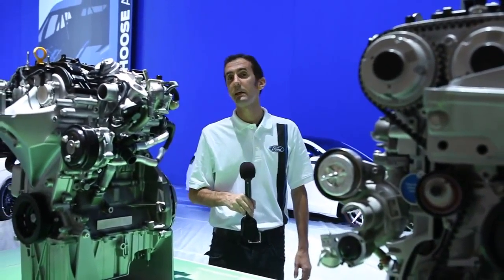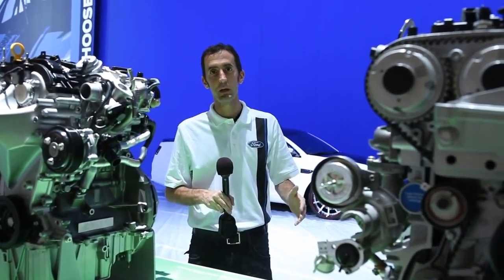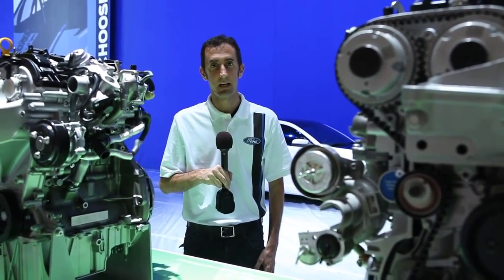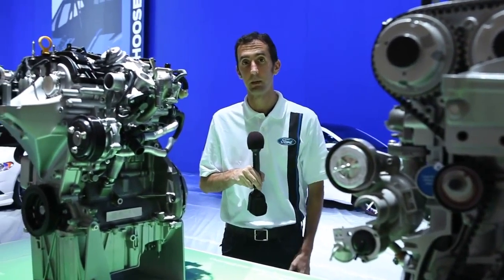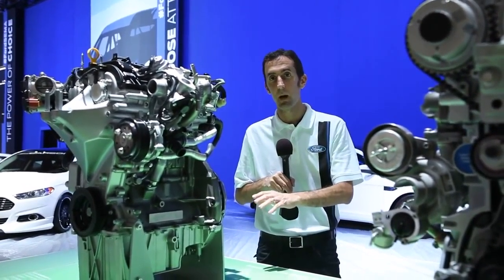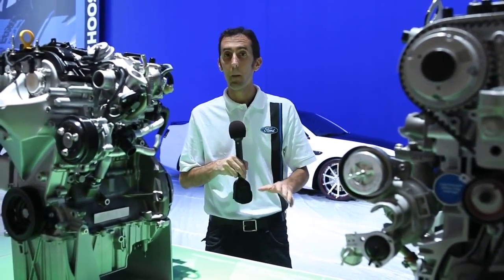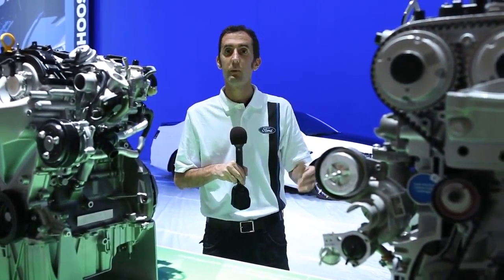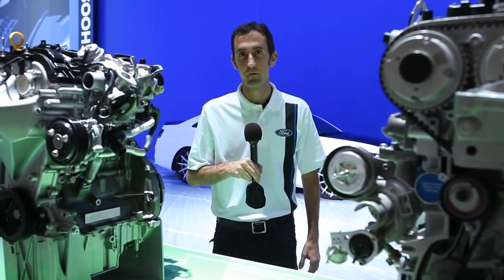Ford EcoBoost Area @ SEMA 2012